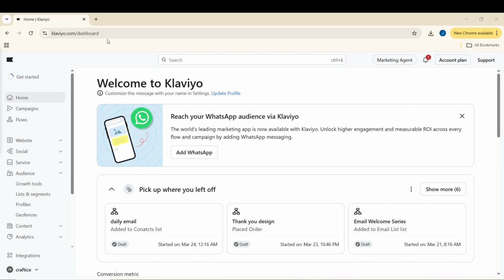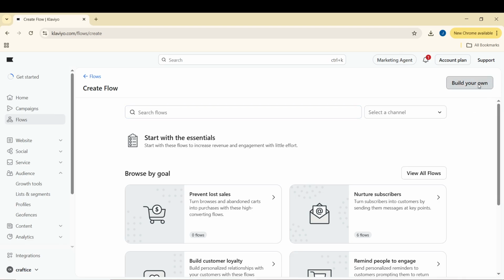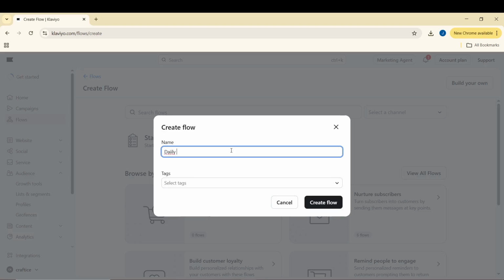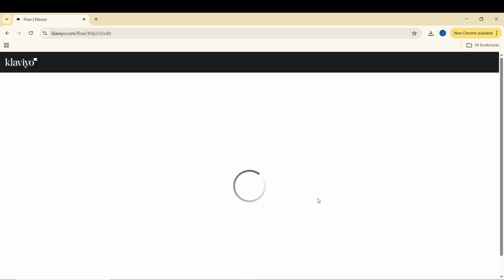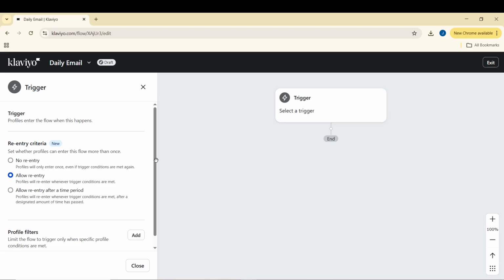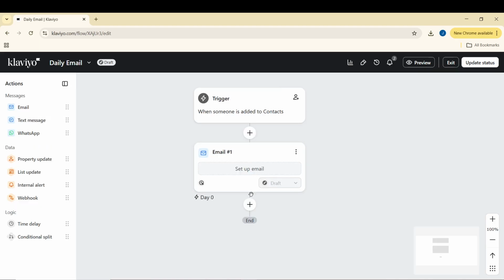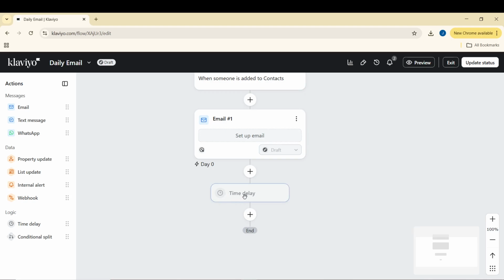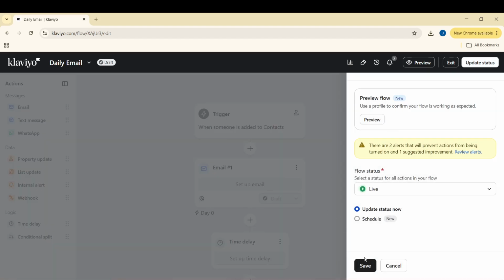How To Daily Email Flow Up In Klaviyo [2026 Guide]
In Todays Video, We Cover: How To Daily Email Flow Up In Klaviyo, Klaviyo, Daily Email Flow, Klaviyo Tutorial, Email Marketing, Marketing Automation, Lead Nurturing, Welcome Series, E-commerce Growth, Sequence Building, Digital Marketing, Online Business, Customer Engagement, Flow Strategy, Automated Emails